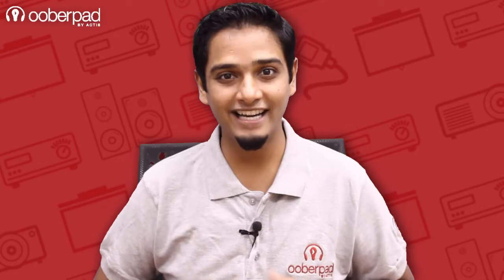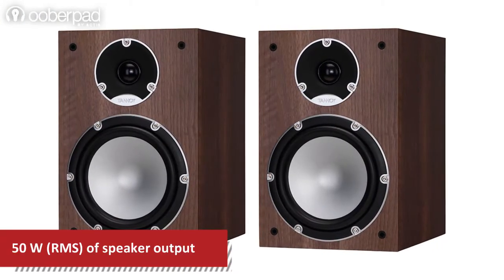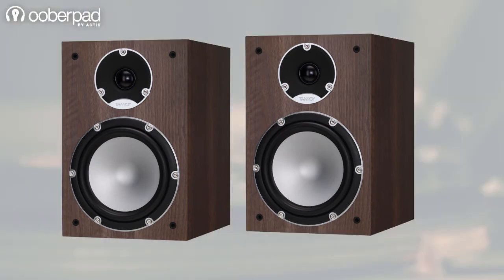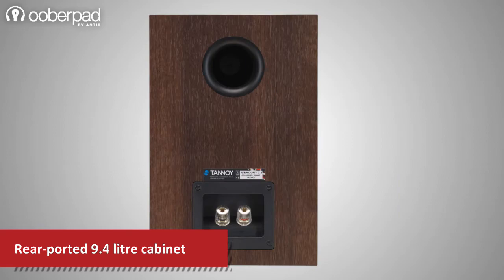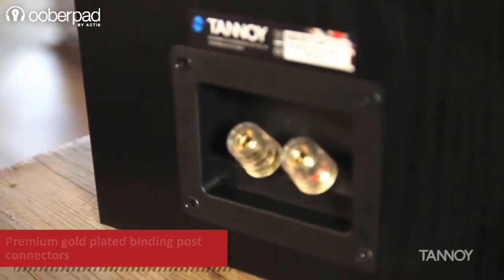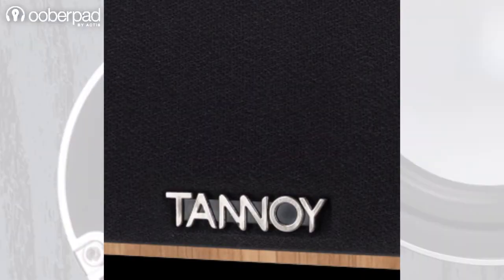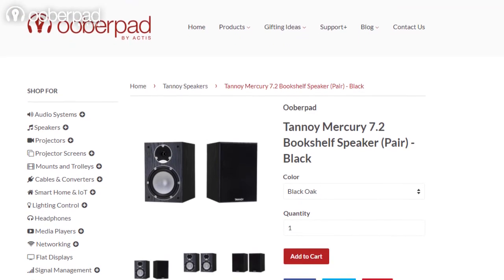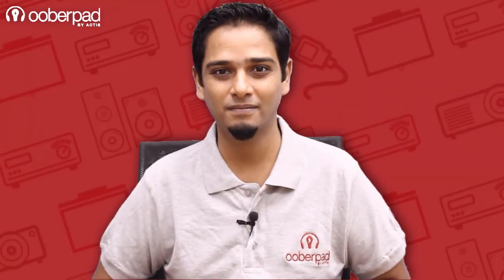Tannoy Mercury 7 2 Bookshelf Speakers - Quick Review India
Suitable for all listening rooms where an accurate, articulate and high fidelity performance is required, the 9.4 litre rear ported cabinet packs a big punch thanks to its 152 mm (6 inch) mid/bass driver. Partnered with the series’ new 28 mm (1.1 inch) soft dome tweeter and audiophile crossover, the Tannoy Mercury 7.2 Bookshelf Speakers offers a big sound and even bigger value for money.

The easy to drive nominal 8 Ohm load and high 89 dB efficiency means the Tannoy Mercury 7.2 can be partnered with a broad range of quality amplifiers, from low-power tube designs to monster solid state transistor models. Up to 200 Watts peak power handling capacity ensures Tannoy Mercury 7.2 won’t suffer from musical compression or distortion for louder listening sessions. Its wideband frequency response from 42 Hz up to over 32 kHz and wide dynamic range makes Mercury 7.2 perfect for High Resolution Audio while retaining exceptional reserve for standard audio formats.